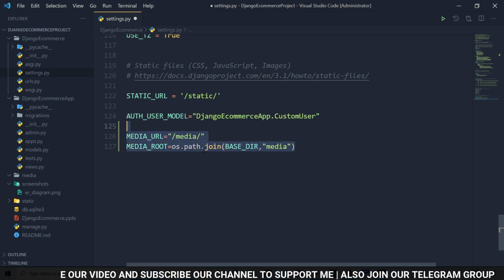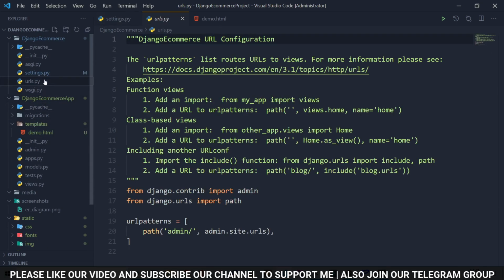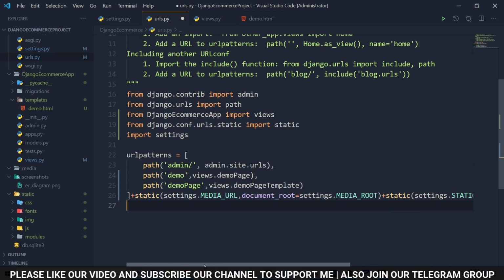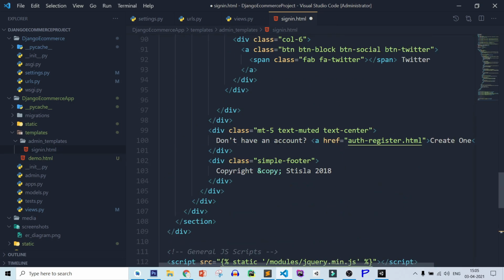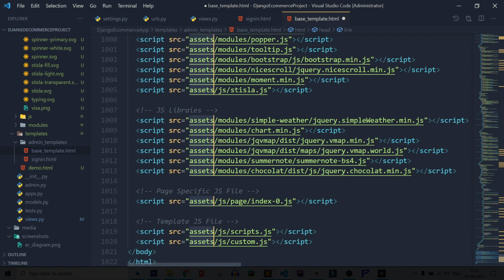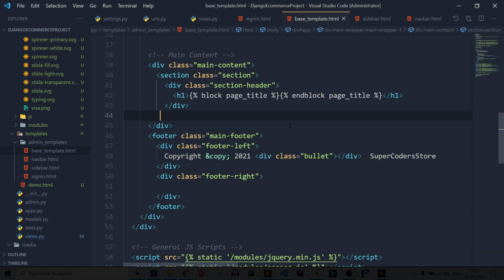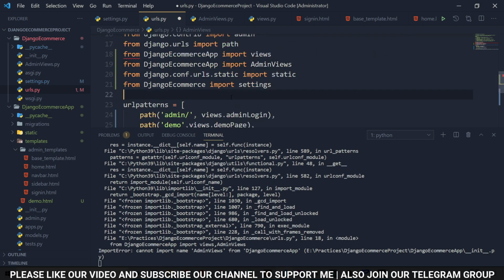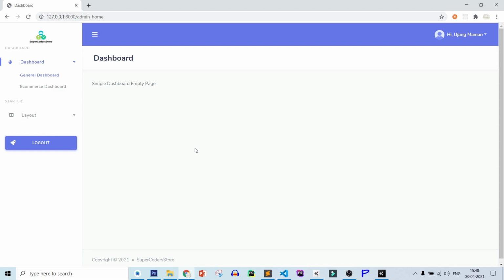Python Django Ecommerce Tutorial Part 4 | Amazon Clone | Admin Template Setup | Base Child Templates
Tutorial Cover :

1. Django Setup Static File

2. Django Setup Media File

3. Add Static Path in urls.py in Django

4. Add Media Path in urls.py in Django

5. Free Admin Template for Django

6. Setup Static Files in Django

7. Create Template Files in Django

7. Create Sign in Page for Admin User

8. Create Base Template for Admin User

9. Create Child Template (Home Page) for Admin User

10. How to Customize HTML Admin Template and Use in Project

12. Use of Django include Method in Template

13. Load Static in Template file in Django

14. Create Free Logo for Our Site

15. Use of Block Tag in Django

Chapters:

00:00 Introduction
00:35 Setup Static and Media in Django
03:10 Download Free Admin Template for Project
09:13 Setup Free Theme in Django Project
09:55 Create Template Folder
10:11 Create Simple Template File
14:00 Create Signin Page Template
15:32 Setup Static and Url Path in Urls
28:24 Create Logo
31:56 Create Blank Dashboard Home Page Template
31:57 Create Base Child Template Concept in Django
33:13 How to Use Block Tag in Base Template
37:14 Create Include Template Navbar
38:13 Create Include Template Sidebar
41:39 Create Child Template Homepage
52:38 Remove Sidebar Items